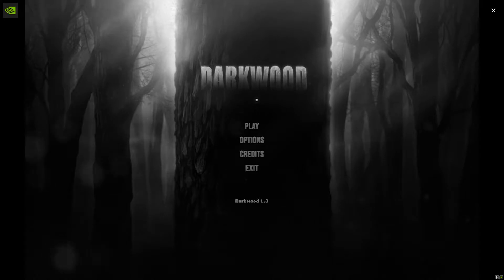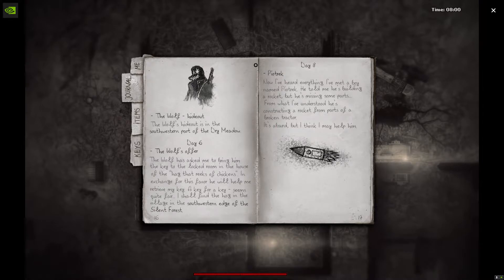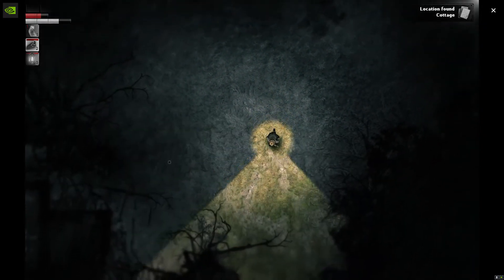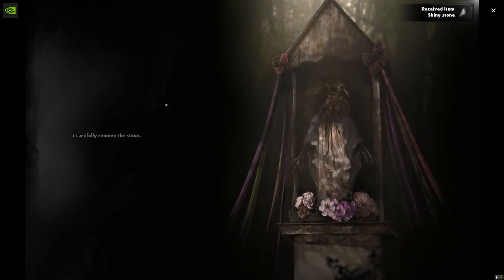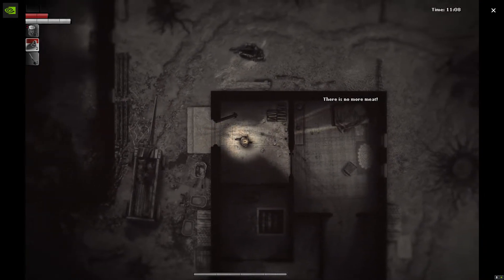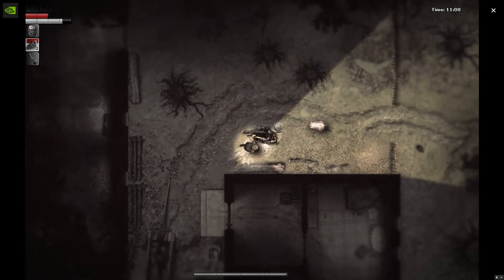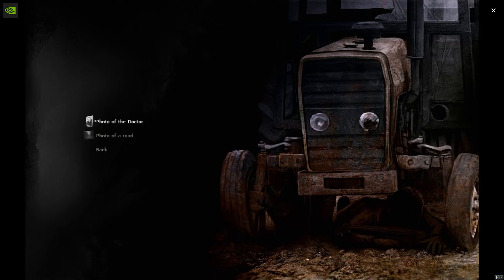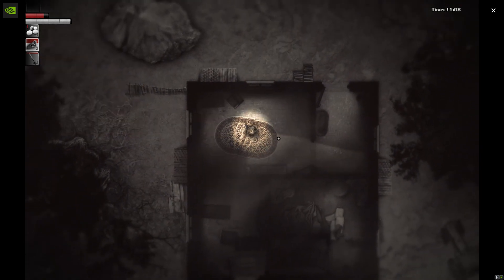Darkwood PT. 12 VILLAGE OF GOONS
In this one we go out to find the village that Mr. Wolfman keeps blabbering about, we meet a lotta odd ones in this.